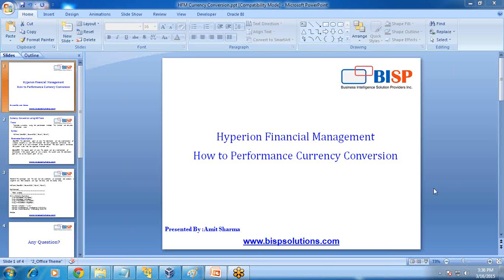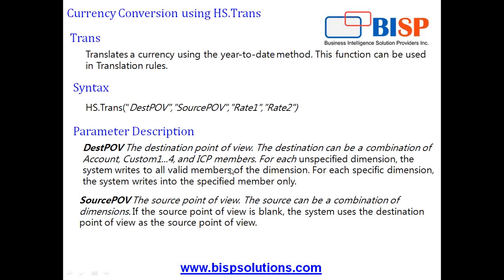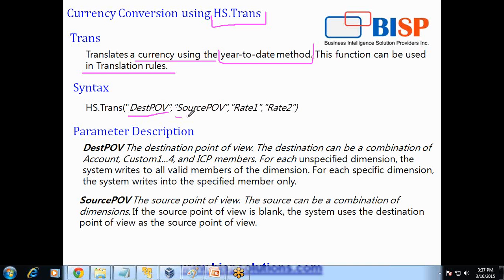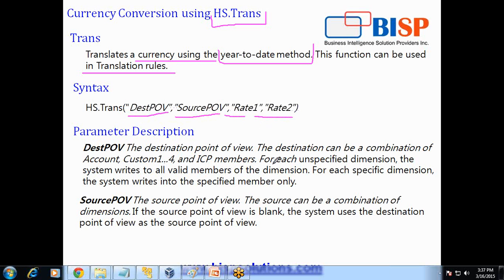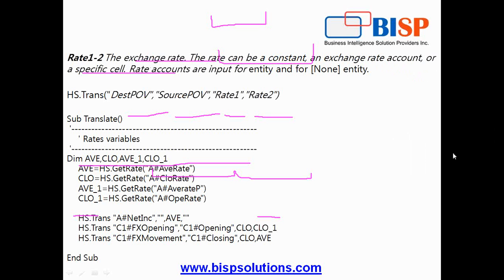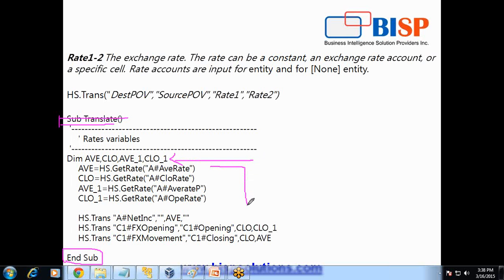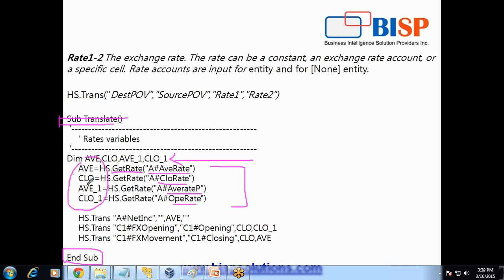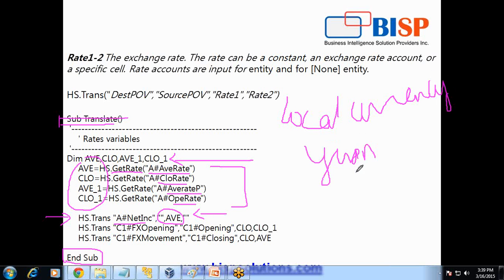Hyperion Financial Management Currency Exchange using Rules | HFM Rule | HFM Calculation Manager